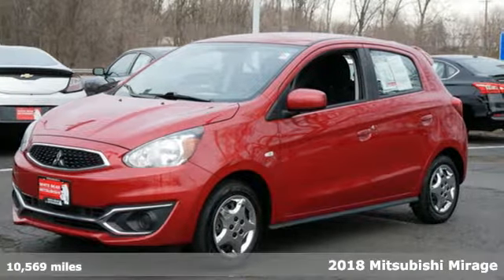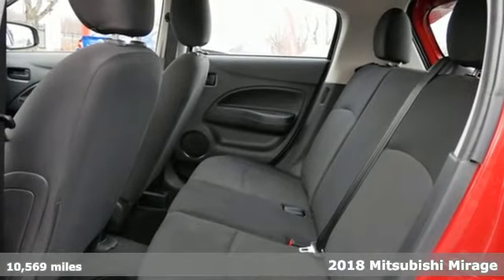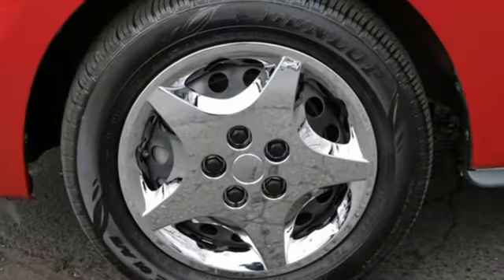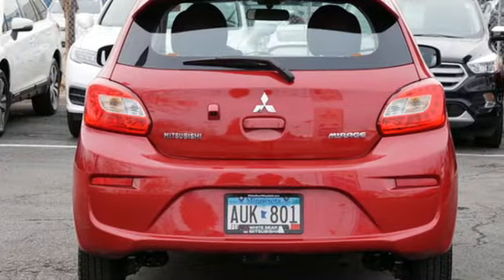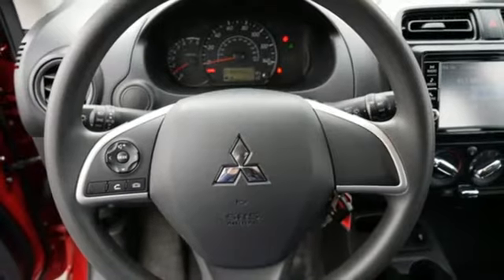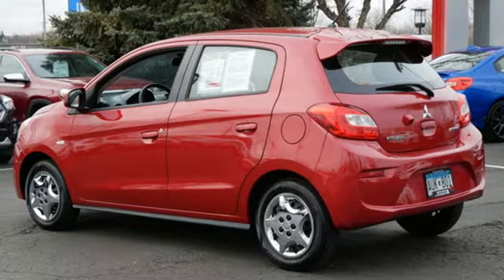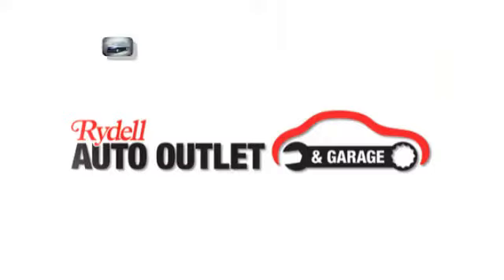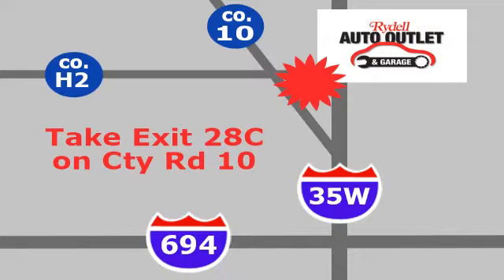2018 Mitsubishi MIRAGE Minneapolis MN St-Paul, MN M98475M - SOLD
Year: 2018
Make: Mitsubishi
Model: MIRAGE
Trim: 4dr Car
Engine: L 3 Cyl. Cyl.
Transmission: 5-Speed Manual
Color: RED
Mileage: 10569
Stock #: M98475M
VIN: ML32A3HJ9JH007782

Address:
2375 County Road 10